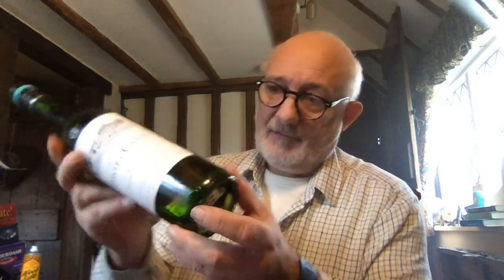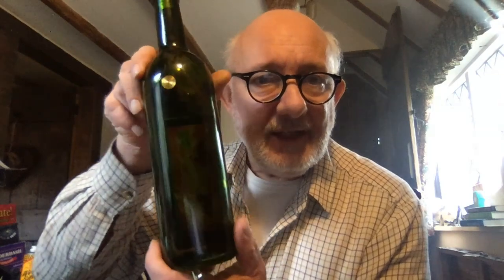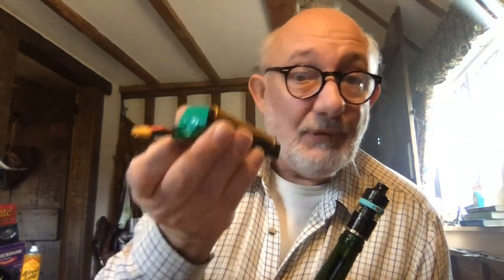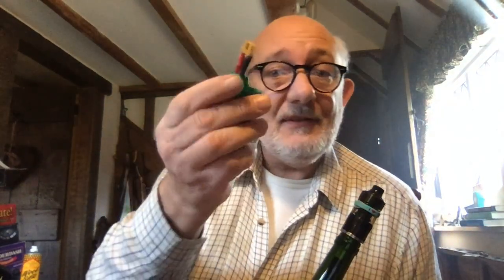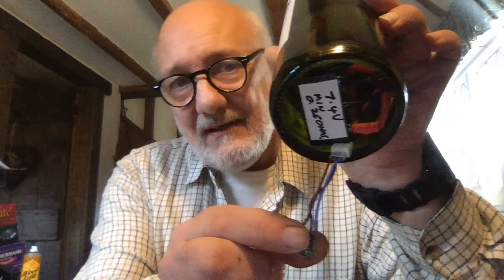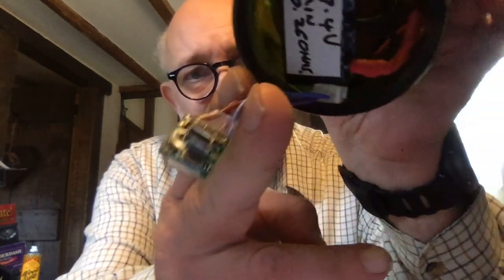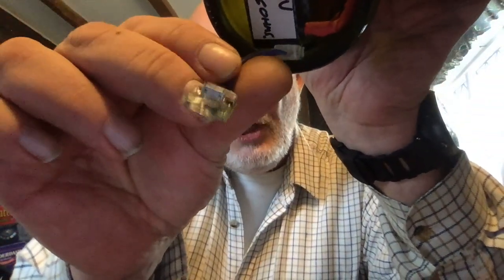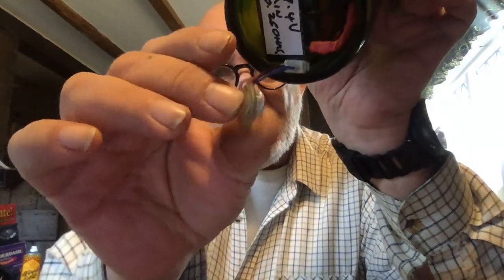2s usb charging Modmaker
2s usb charging Modmaker
This is going to be a boon